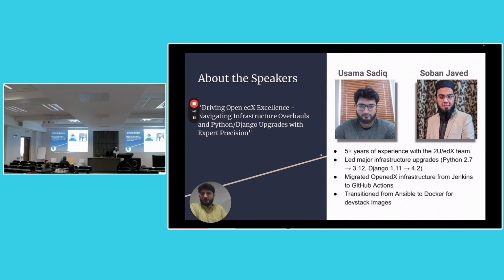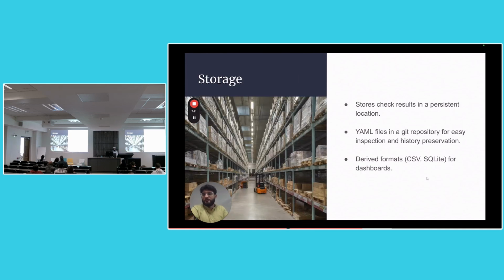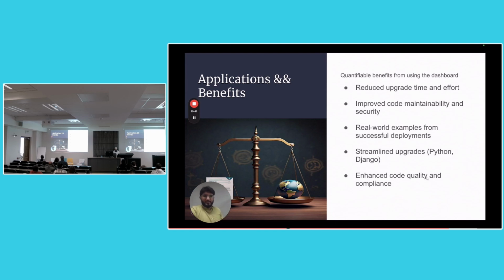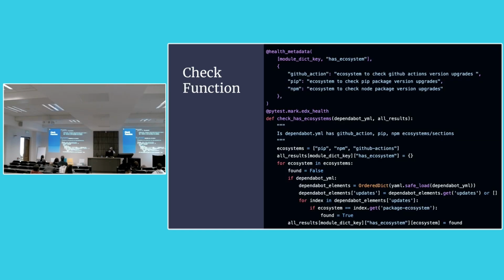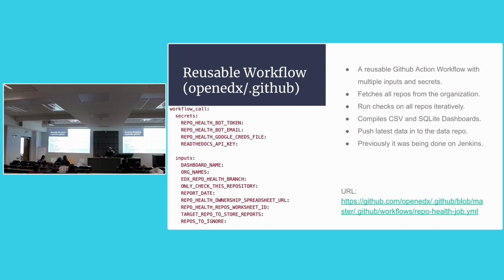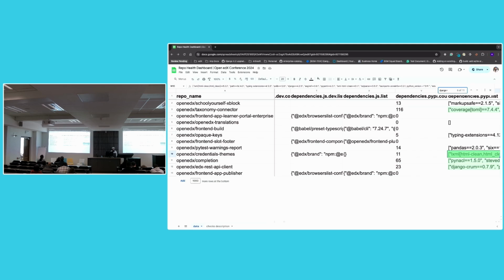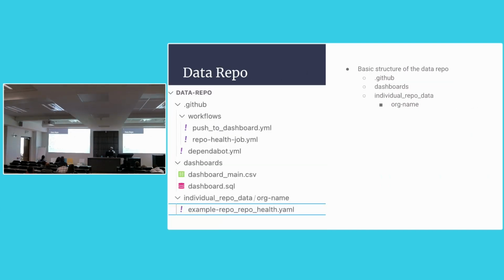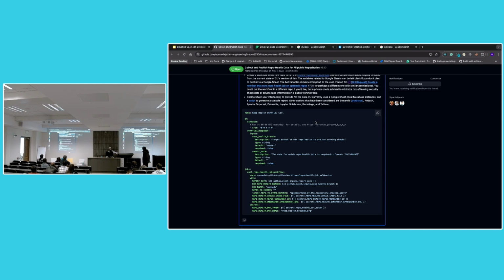Elevating Open edX Development: The Repo Health Dashboard Unveiled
Join us for an enlightening session on Open edX's innovative Repo Health Dashboard—a dynamic system designed for comprehensive health checks of software repositories. We'll explore the tool's components, offering a deep dive into its user-friendly checks, daily routines (jobs), and personalized reports (dashboards). The talk will not only demystify technicalities but also provide insights for a general audience.

Speaker: Usama Sadiq, Open edX Development Excellence: Precision in Tech Stack Upgrades